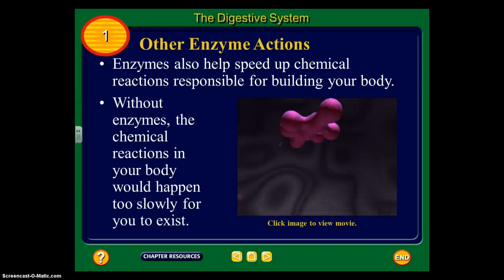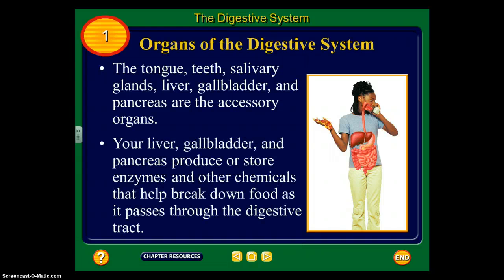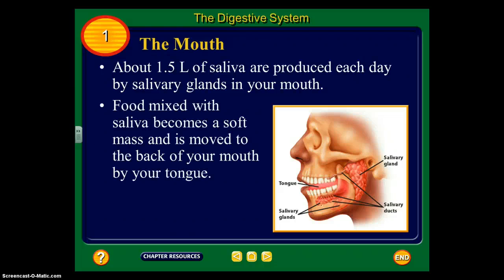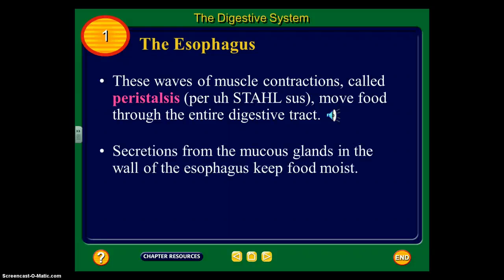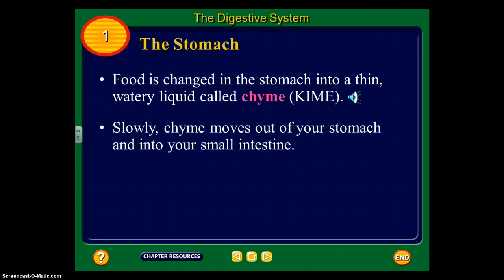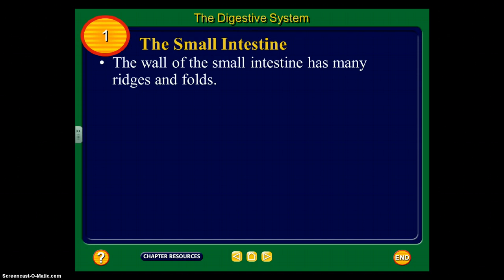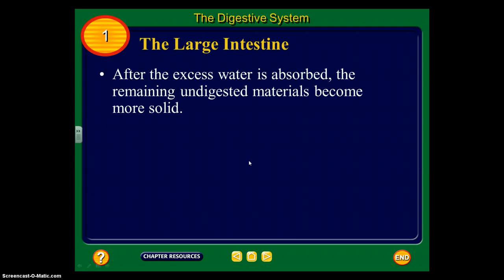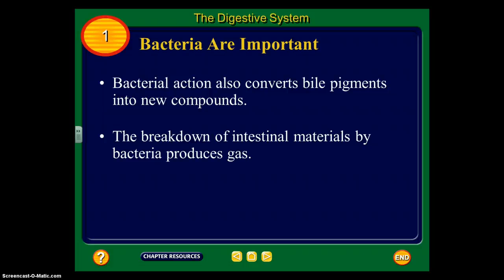14.1 Digestion Part 2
Part 2 of 14.1